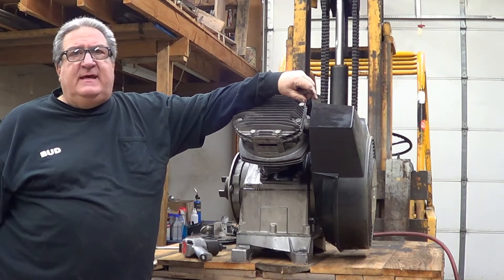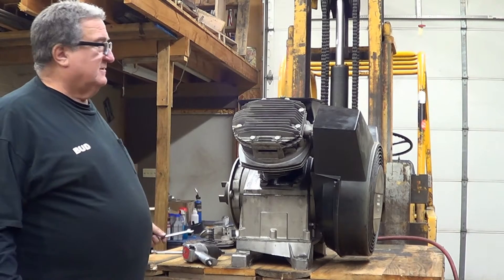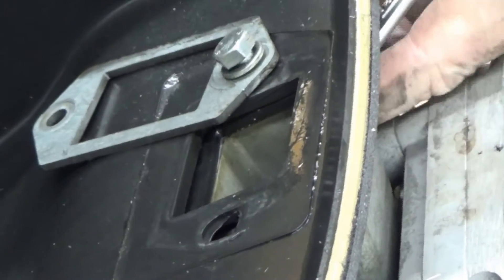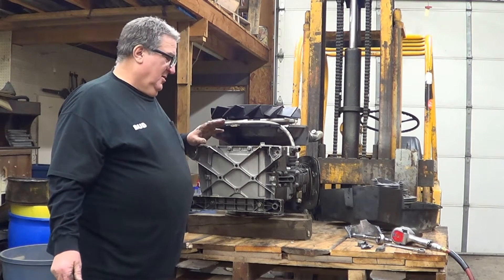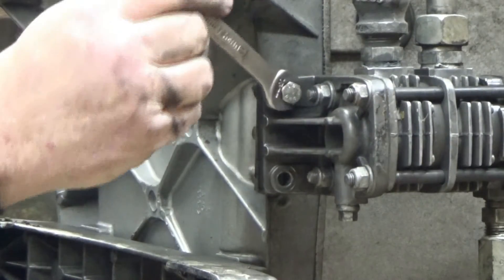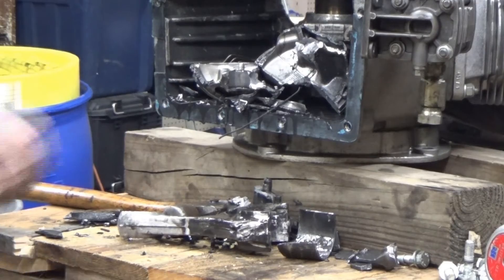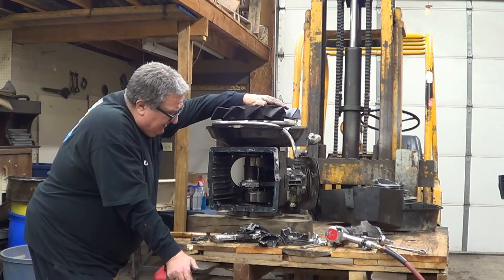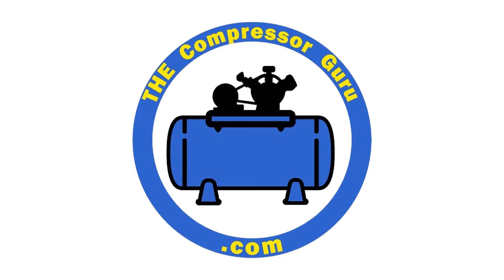Tear Down and Evaluation of Atlas Copco LE20 S4 , E 14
THE Guru has a compressor never shown on this channel before, after tear down THE Guru gives you the math on the affordability to rebuild this pump.